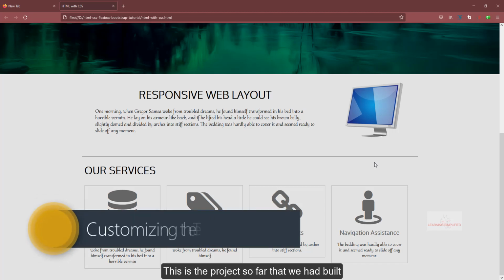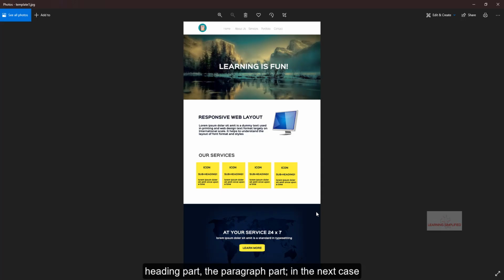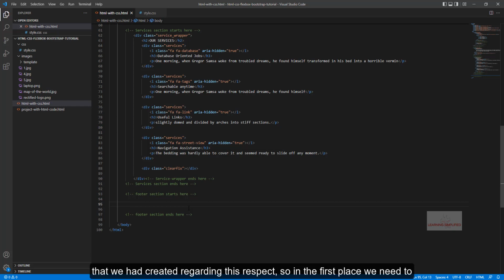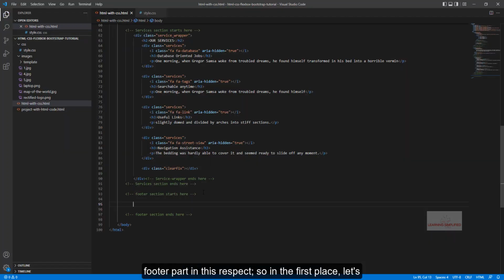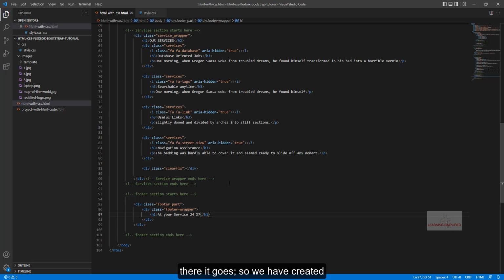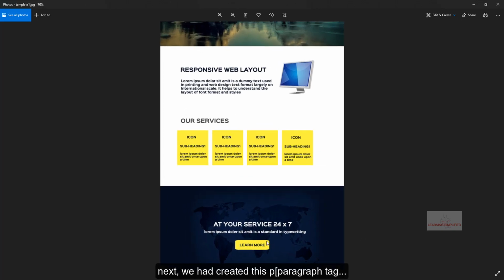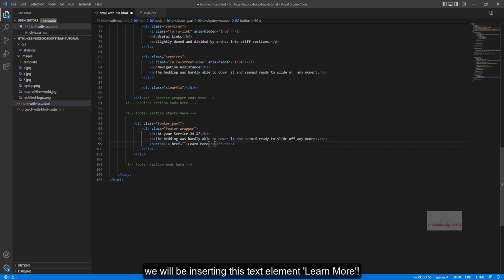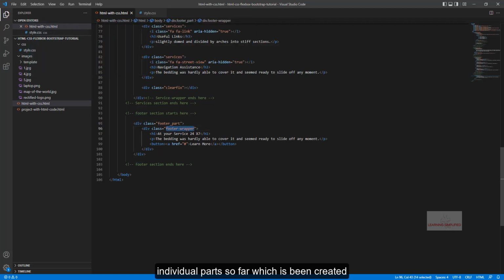Template with HTML and CSS| Building the footer First Chapter| Responsive Web Design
How to code up a template using HTML, CSS, Flexbox and a responsive framework like Bootstrap? In this tutorial series we will find out how to do so while coding it up straight from the scratch. This is the part6 of the coding with html, in this part we will build up the footer within the template created by us. and in doing so, we will customize the footer too in the following episodes. This is the part of how to build up the footer with html and css; the customization of the CSS part will be started in the next episode.

1. Can we build up a template using HTML only?
2. Is it possible to code a template using Bootstrap, without knowing any HTML?
3. Which one should we use to code up a template- Bootstrap or Flexbox CSS? Which one works well?
4. Can we build up a responsive webpage using HTML and CSS only?
5. How to centre our elements in a div?

For now, watch the complete video